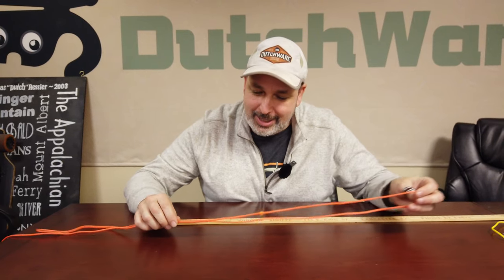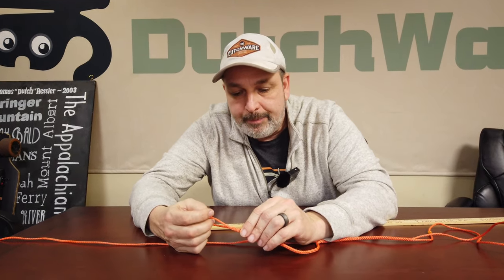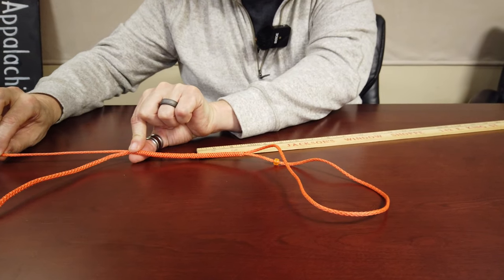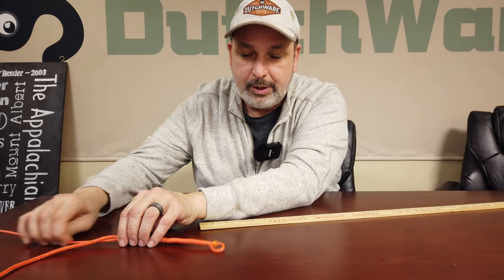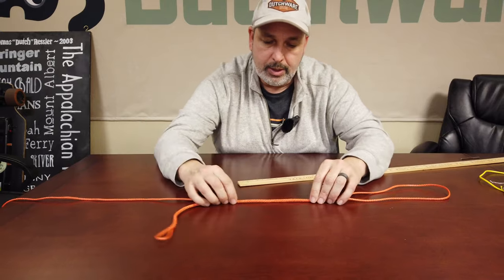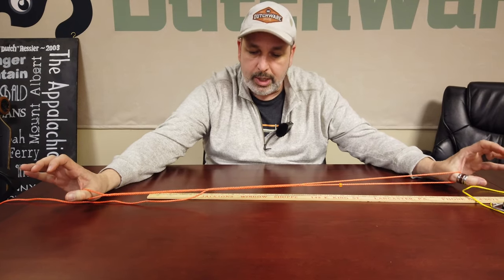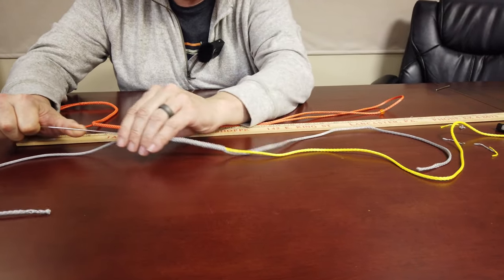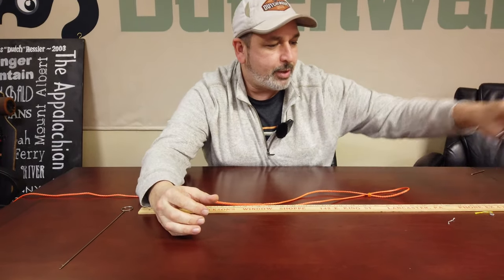How Whoopie Sling Works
Peace, Dutch